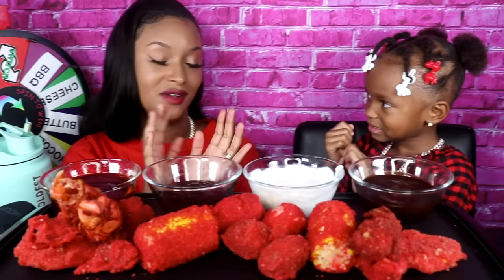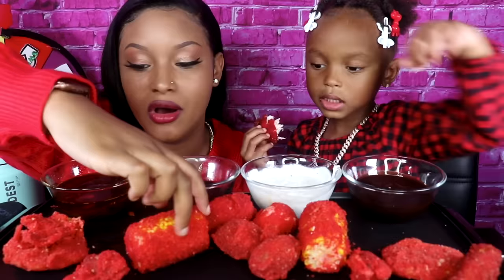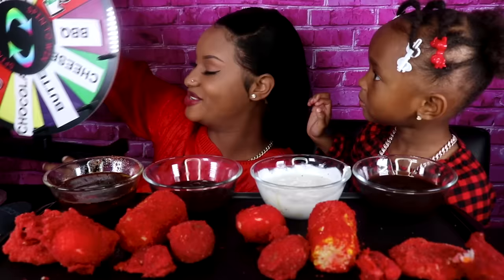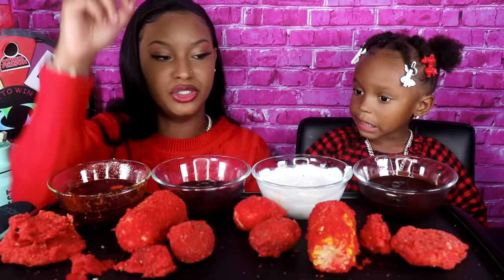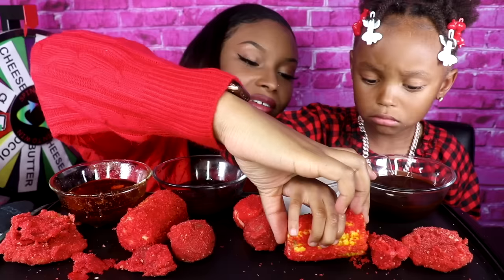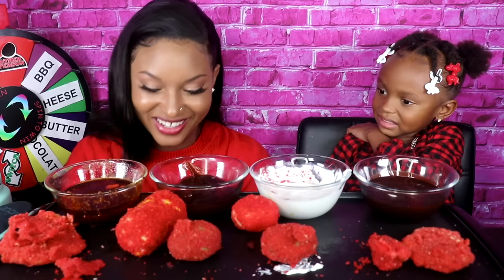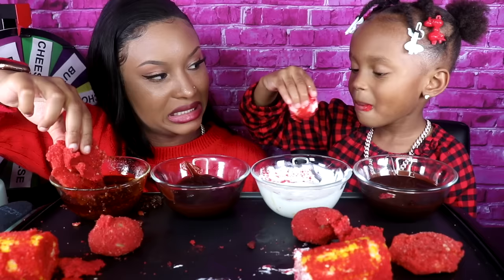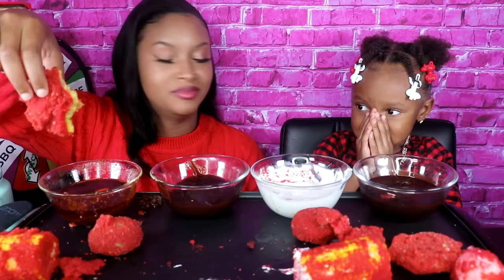HOT CHEETOS LOBSTER TAIL SEAFOOD BOIL SPIN THE WHEEL CHALLENGE SEAFOOD MUKBANG 먹방 QUEEN BEAST LAYLA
HOT CHEETOS LOBSTER TAIL SEAFOOD BOIL "SPIN THE WHEEL" CHALLENGE SEAFOOD MUKBANG 먹방 | QUEEN BEAST & LAYLA Coldest Giveaway

QUEEN BEAST
PEMBROKE PINES, FLORIDA 33029